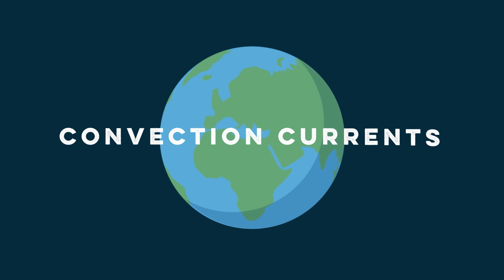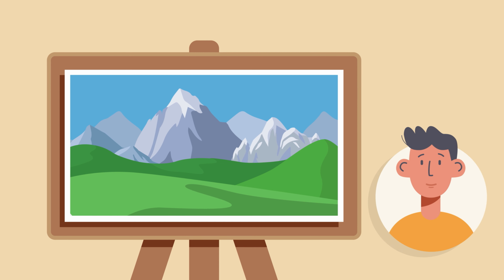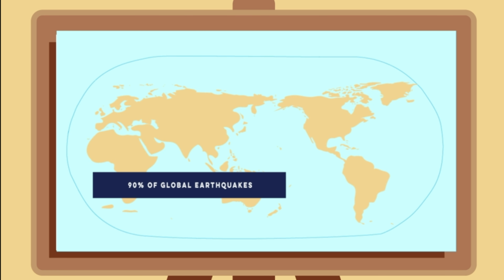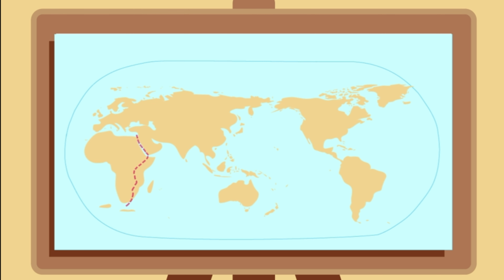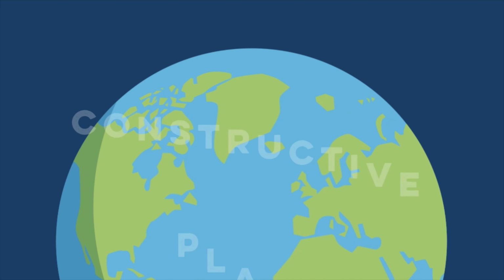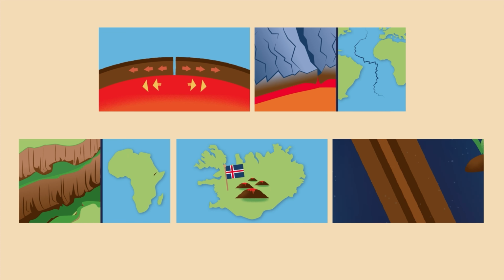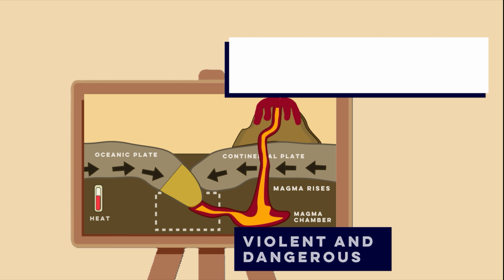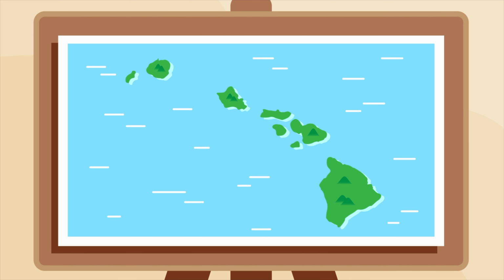Tectonic Hazards Explained | Plate Boundaries, Convection & Hotspots | GCSE Geography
Tectonic Hazards Explained | GCSE Geography Revision

This video is a complete GCSE Geography revision lesson covering tectonic hazards and plate tectonics in one place.

You will learn why tectonic plates move, how convection currents in the mantle work, and how different plate boundaries cause earthquakes and volcanoes. The video explains constructive, destructive, and conservative plate margins, as well as hotspots such as Hawaii.

Suitable for GCSE Geography (AQA, Edexcel, OCR), IGCSE, and also useful for A-Level and AP Geography foundation revision.

WHAT THIS VIDEO COVERS (in order):
1 - Convection Currents (Mantle Convection)
– How heat from the core drives plate movement
– Rising and sinking mantle material
– Connection to earthquakes, volcanoes and rift zones

Convection Currents in the Mantle

Convection Current Theory

Asthenosphere

Why do tectonic plates move

2 - Global Distribution of Earthquakes & Volcanoes
– The Pacific Ring of Fire
– Mid-Atlantic Ridge
– East African Rift Valley
– Continental vs oceanic plates
– Hotspot volcanoes

3 - Transform Plate Boundaries (Conservative Boundaries)
– Lateral sliding of plates
– Shearing, friction & stress build-up
– Earthquake formation
– San Andreas Fault example

4- Constructive Plate Boundaries (Divergent Boundaries)
– Sea-floor spreading
– Mid-ocean ridges
– Rift valley formation
– Basaltic, runny lava

5 - Destructive Plate Boundaries (Convergent Boundaries)
– Subduction Zones
– Oceanic Plates and Continental Plates
– Continental Plates and Continental Plates (Himalayas)
– Ocean trenches, fold mountains and explosive volcanoes

6 - Hotspots
– Intra-plate volcanic activity
– Hawaiian hotspot chain
– Mantle plumes

EXAM-READY EXPLANATIONS FOR:
✔ Earthquakes
✔ Volcano formation
✔ Plate margins
✔ Lava types (basaltic vs andesitic vs rhyolitic)
✔ Why tectonic hazards occur where they do
✔ Hazard distribution maps
✔ Case study integration

This tectonics lesson is perfect for:
✔ GCSE Geography students (Edexcel, AQA, OCR)
✔ IGCSE Geography (Edexcel / Cambridge)
✔ A-Level & IB Geography (foundations of tectonics)
✔ AP Human Geography Unit 1: Physical Geography
✔ KS3 learners preparing for exams
✔ Teachers looking for high-quality classroom resources

WHY THIS VIDEO RANKS HIGHER & HELPS YOU LEARN
HRB Education creates content that is:
Clear, structured, and visual
2–5 minute segments combined into a full masterclass
Perfect for exam revision and note-taking
Fully aligned to GCSE, IGCSE & AP exam specifications

This video will help you understand:
– Why tectonic plates move
– Why earthquakes and volcanoes occur where they do
– The differences between plate boundaries
– How hotspots form away from plate boundaries
– The processes that create major landforms

Clear and easy to understand for school learning.

🔗 Visit here to choose practice papers that match your exam level and begin your revision

🔗 Click here to find practice tests that help students prepare confidently for their important assessments